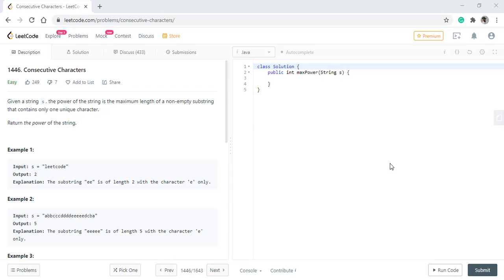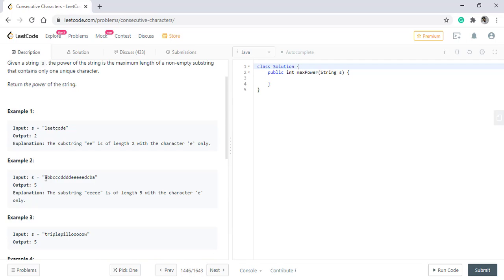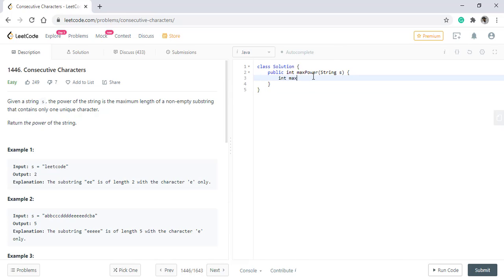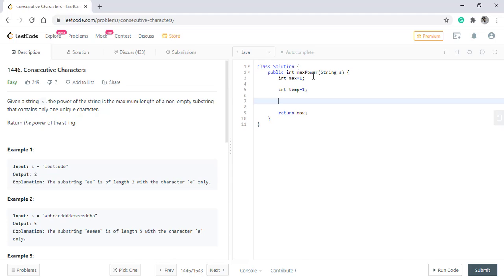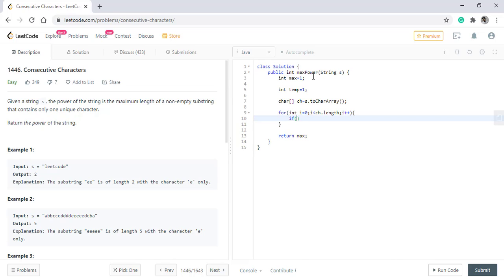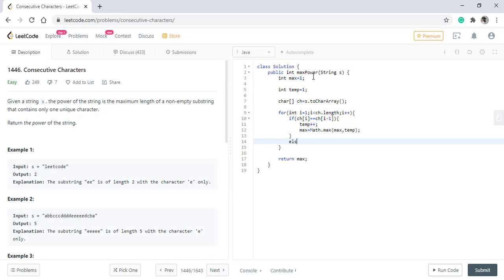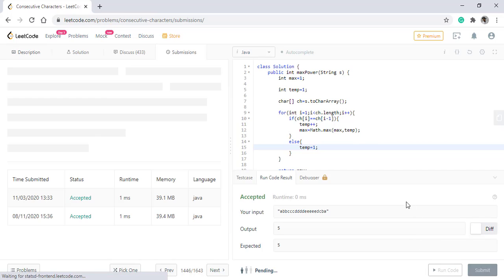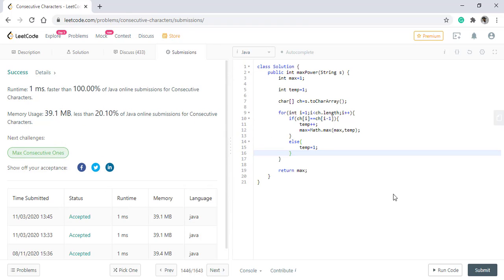Consecutive Characters | Live Coding with Explanation | Leetcode #1446